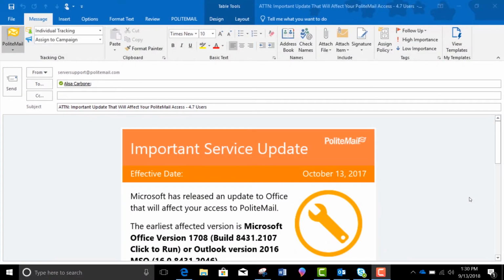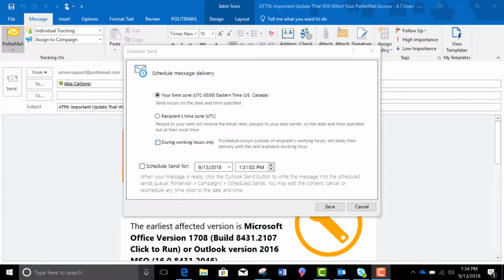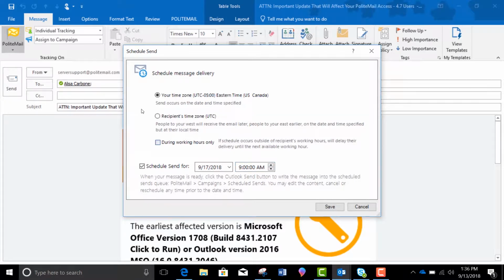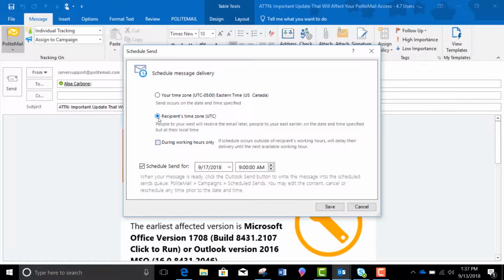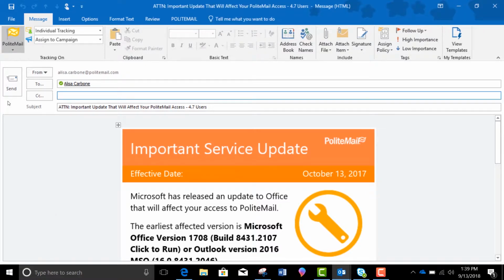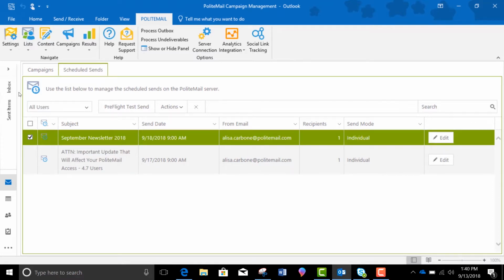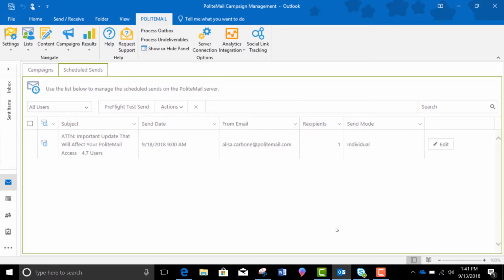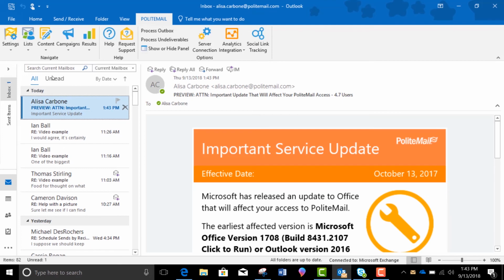Time Zone Sending Tutorial